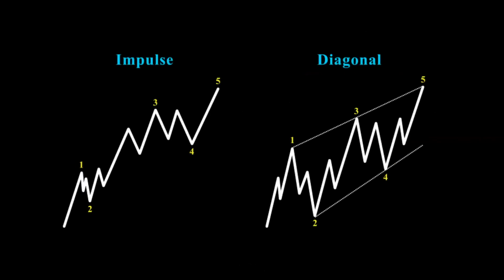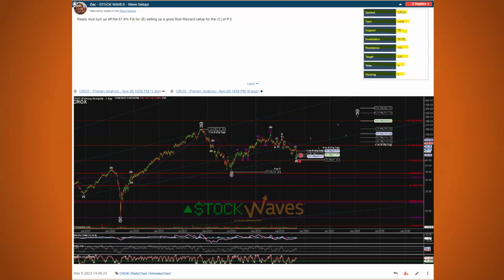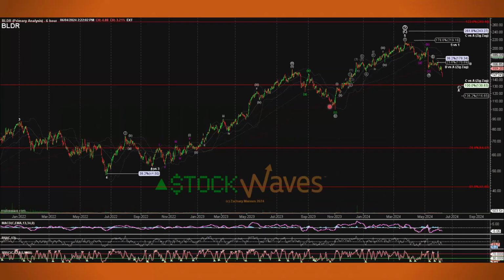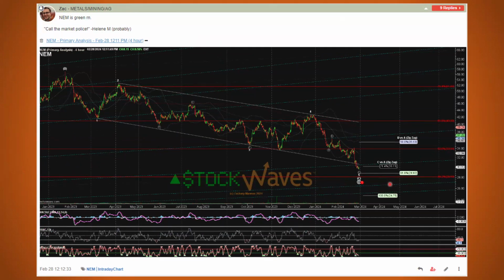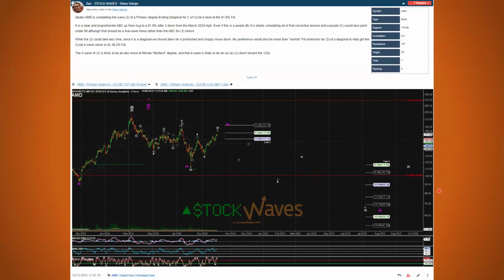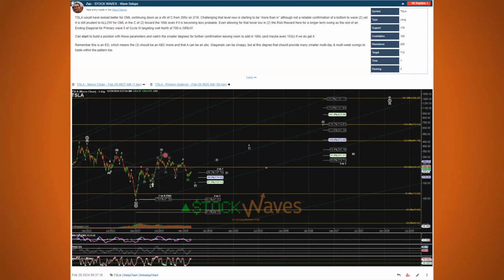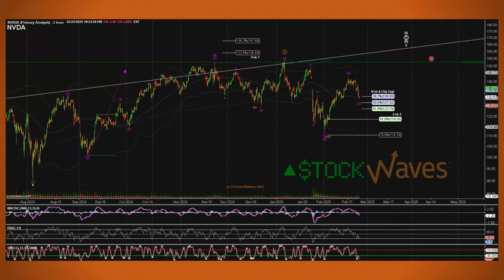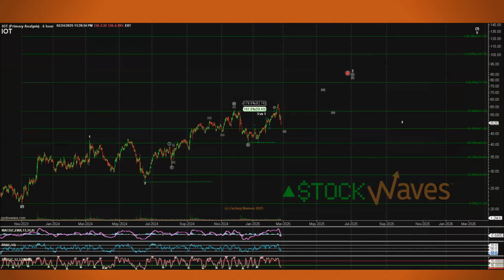Stocks and ETFs to Watch: Using Elliott Wave Analysis to Identify Sector Rotation Opportunities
Presented by Zac Mannes, senior analyst at ElliottWaveTrader, at the Elliott Wave Hub event on Tuesday February 25, 2025.